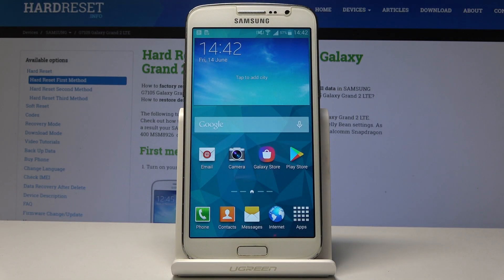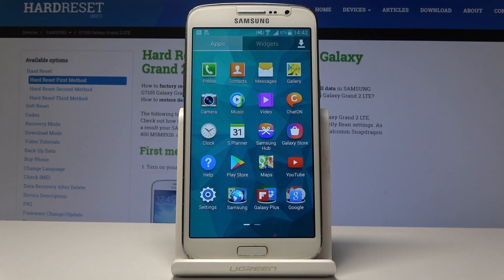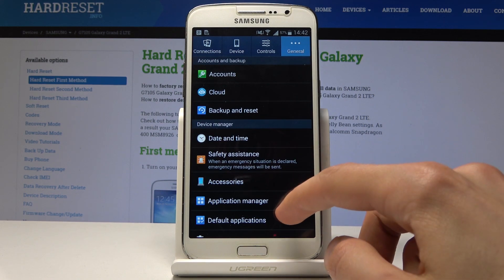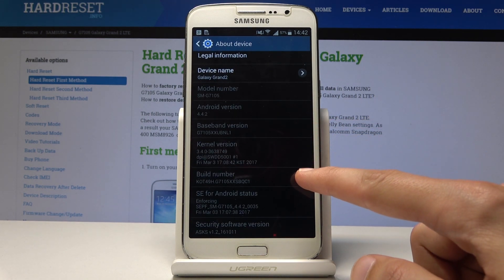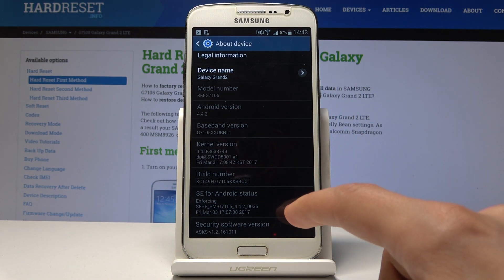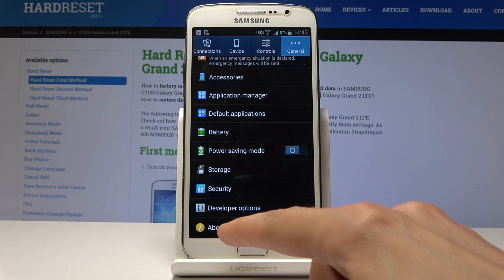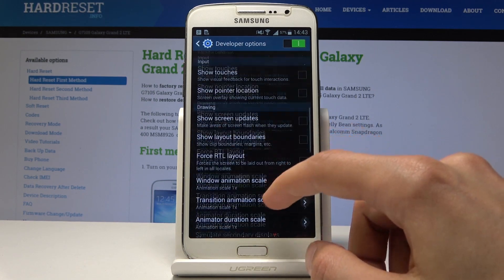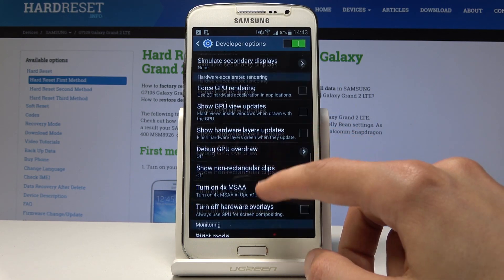How to Enable Developer Options in SAMSUNG Galaxy Grand 2 - Advanced Settings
Read more info about SAMSUNG Galaxy Grand 2:
We are presenting complex tutorial of enabling Developer Options in Galaxy Grand 2. If you want to become a developer of your Samsung device, then you should stay with us and learn a simple trick that allows you to get into developer settings, where you will be able to allow OEM Unlock and enable USB Debugging.

How to enter developer options in SAMSUNG Galaxy Grand 2? How to get access to the developer options in SAMSUNG Galaxy Grand 2? How to activate developer options in SAMSUNG Galaxy Grand 2? How to allow developer options in SAMSUNG Galaxy Grand 2? How to allow OEM Unlock in SAMSUNG Galaxy Grand 2?